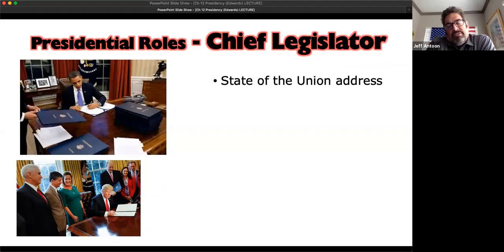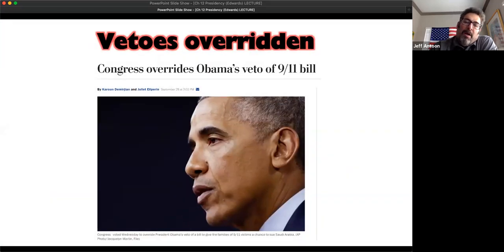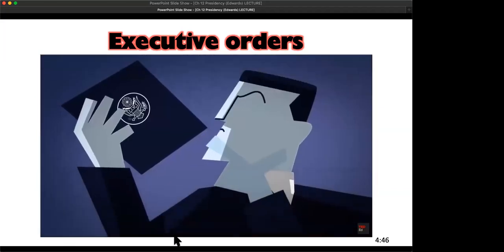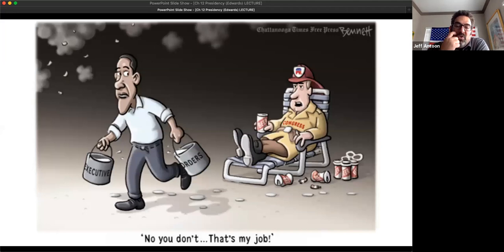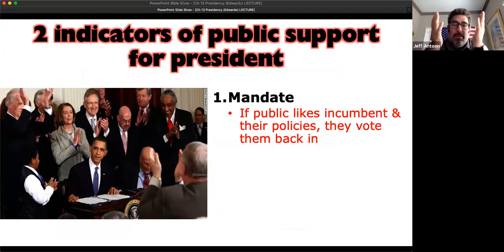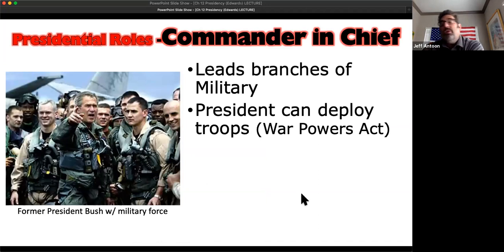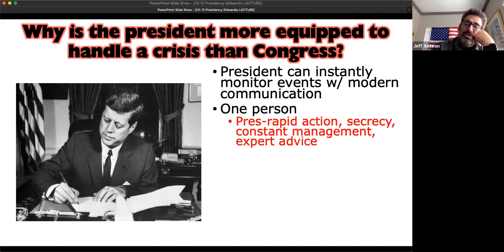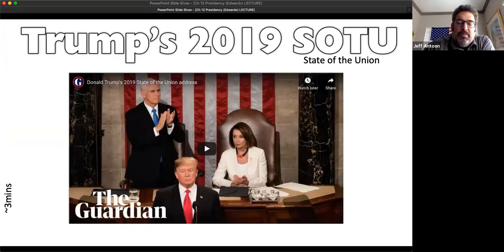Ch 12.4-5 Executive Branch Lecture Video